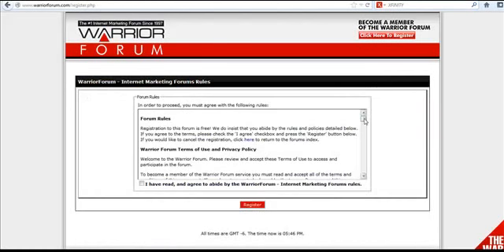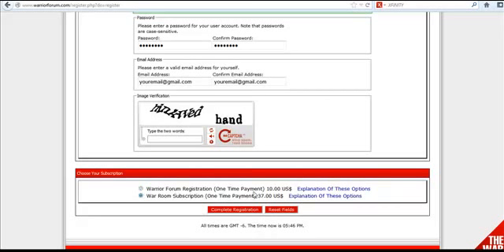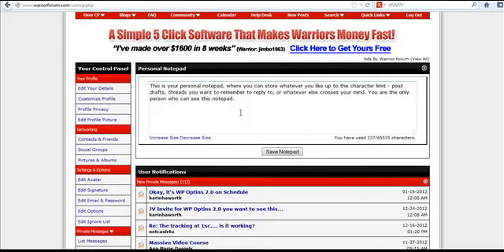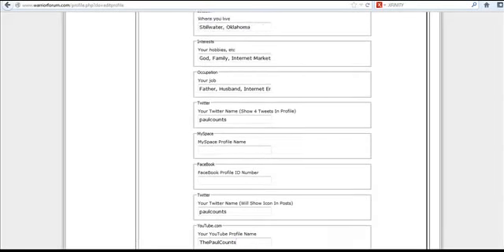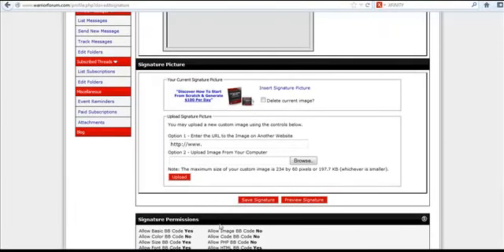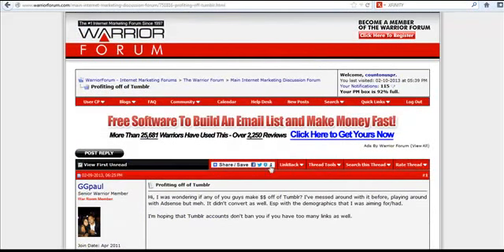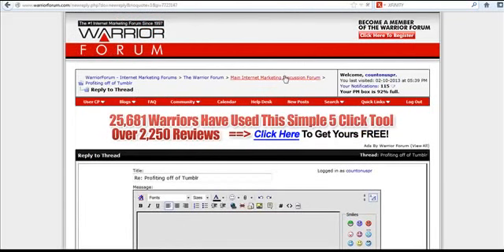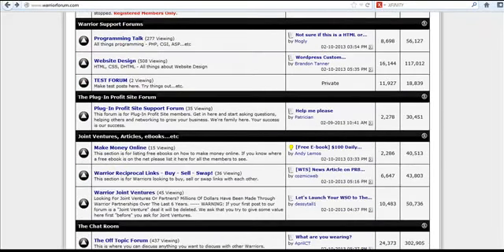Warrior Forum How To Setup Account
Have you ever heard of the Warrior Forum (warriorforum.com)?

I’m guessing that if you’re reading this that you have… and if you’re familiar then you’ve probably seen the Warrior Special Offers section of this forum (Warrior Special Offers are often abbreviate to WSO).

If you don’t know, the WSO forum, it’s a marketplace for internet marketers where they can sell products and services to other marketers… for a small fee.

According to Allen Says, the owner of the Warrior Forum, plenty of people have started their careers and built 6-figure businesses from the WSO section alone (and I can attest that I’ve used it to make a pretty decent chunk of change there as well).